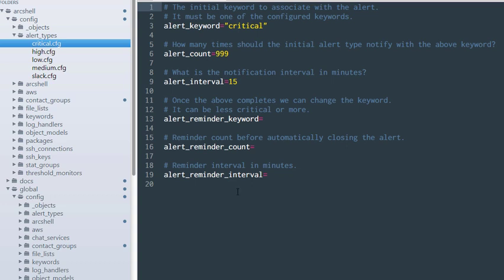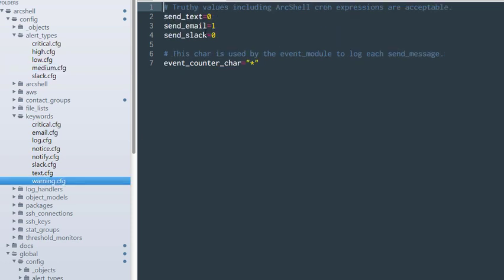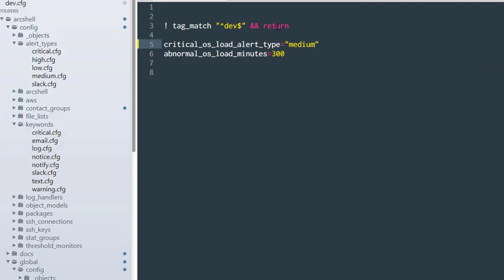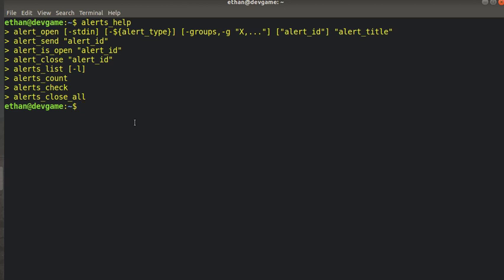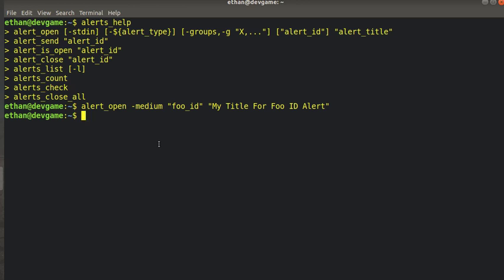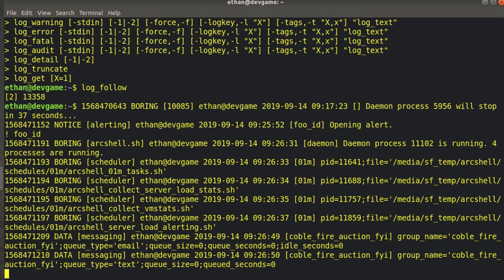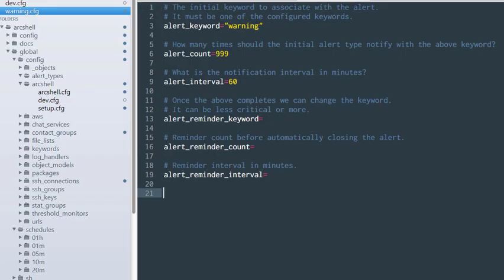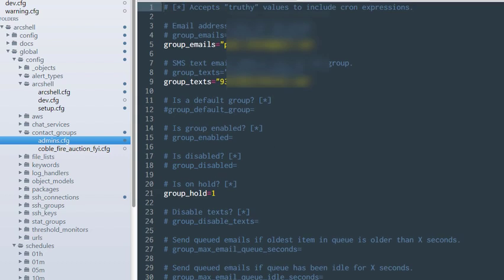How To Add An Alert Type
Note: You should make sure to add your alert types to the global or user config directories! I added the new alert type to "core" which goes out to everyone.